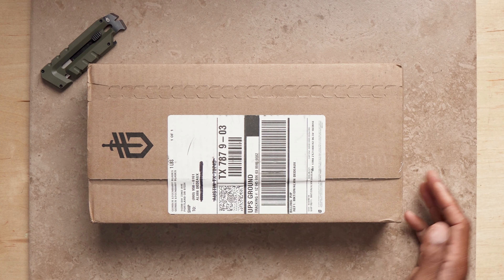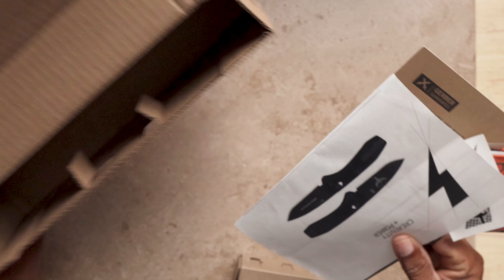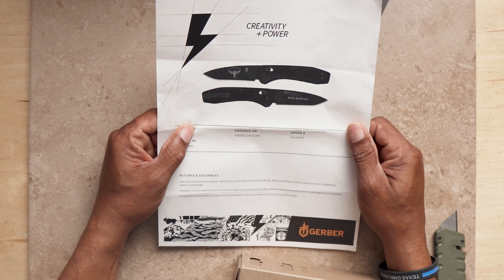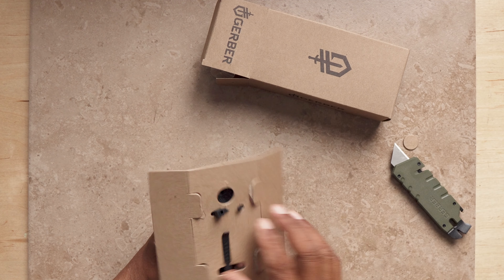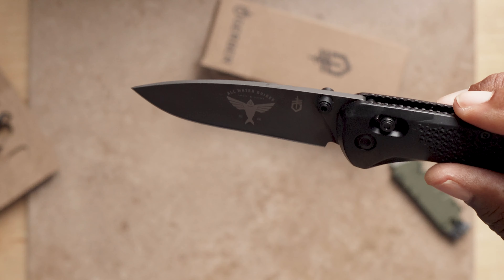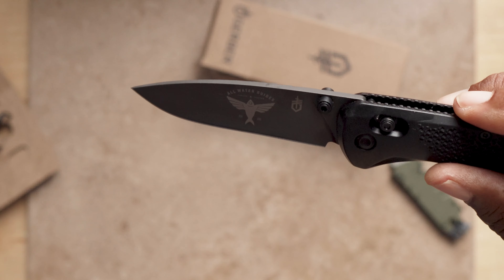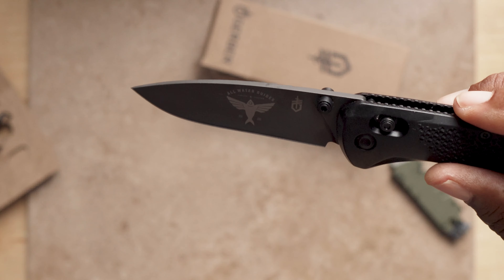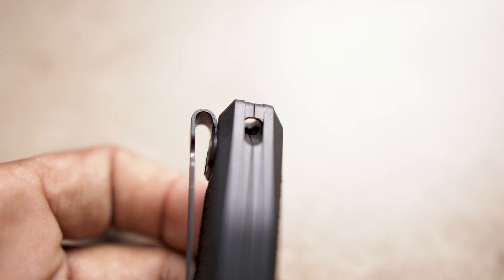My New Knife the Gerber Sedulo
Pretty excited to unbox my custom Gerber Sedulo knife. I ordered this custom knife on the Gerber website a few weeks ago. I got it with my name on one side. I uploaded our All Water Guides logo for the other side. I think it turned out great. Like many of the Gerber products this knife was made in Portland Oregon.
FLY FISHING GEAR I USE